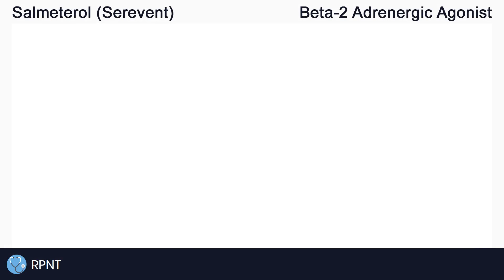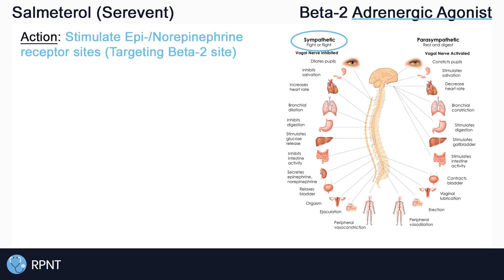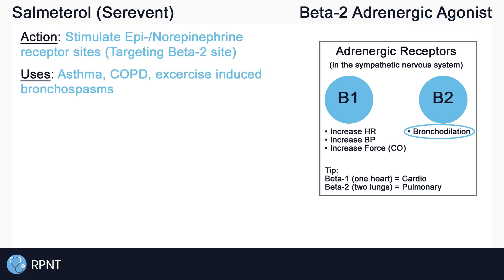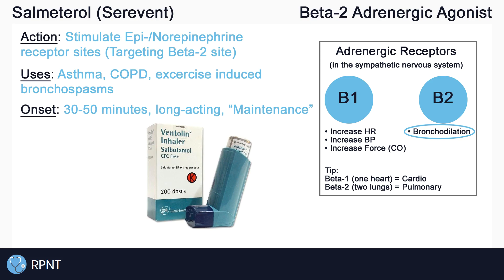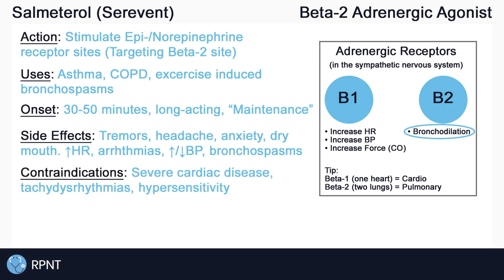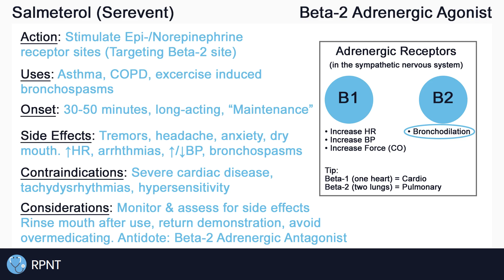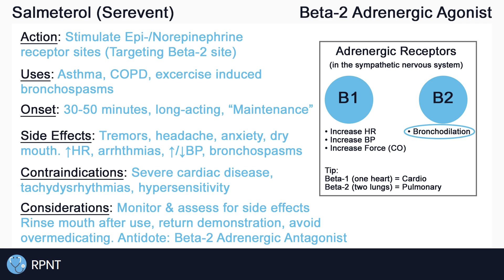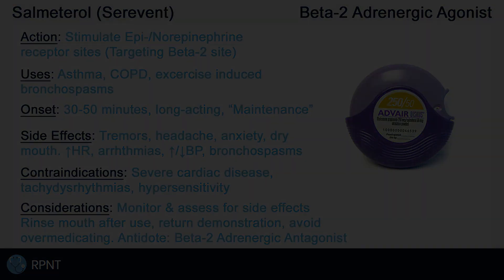Salmeterol (Serevent) Nursing Drug Card (Simplified) - Pharmacology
NCLEX Review: Salmeterol - Mechanism of Action, Onset, Side effects, Precautions, and Nursing considerations

Free nervous system drug quiz: (I have removed the link for now, but please feel free to send me a direct message and I will send you the free nervous system drug quiz!)

Reference Images:

Nervous system diagram: highintensityhealth.com - A Changing View of the Gut

Intro: adMJ707
Outro: adMJ707